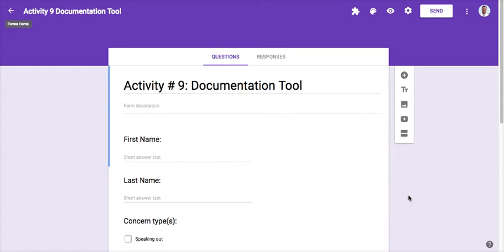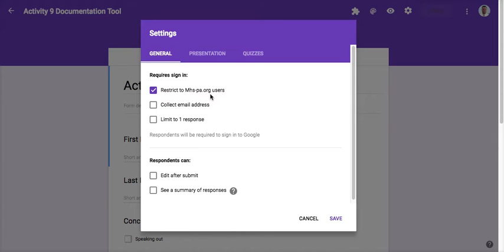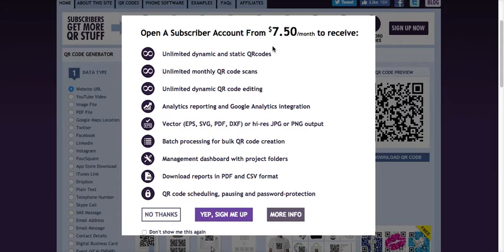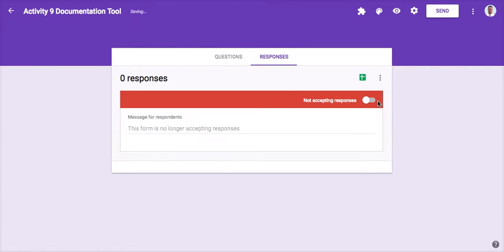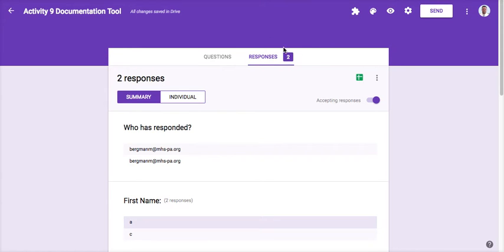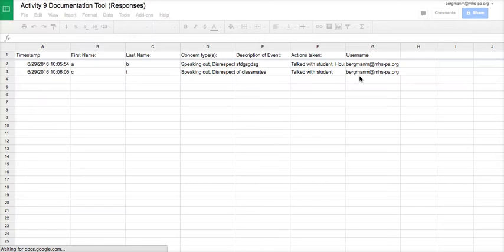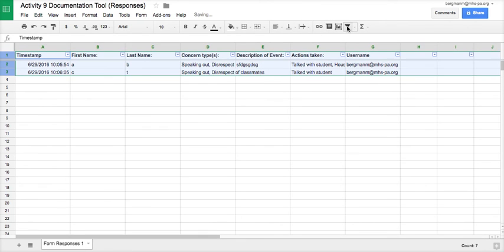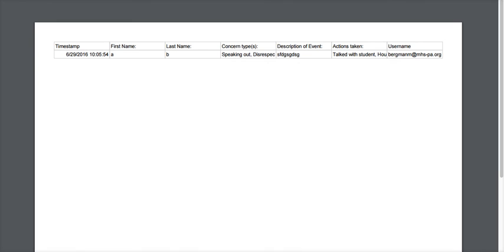QR Code + Google Forms = Documentation Tool for the Classroom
Need a quick way to document student behaviors in your classroom? Pair a QR Code with a Google Form. Learn how!